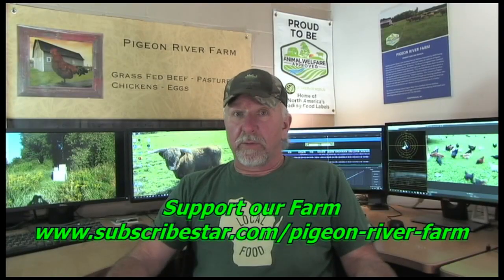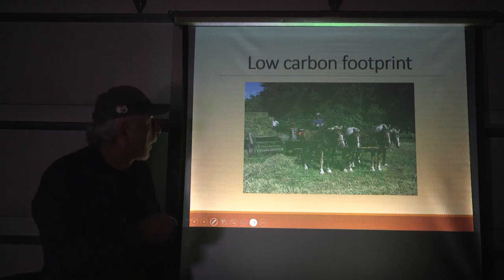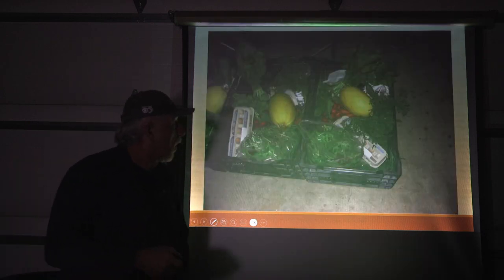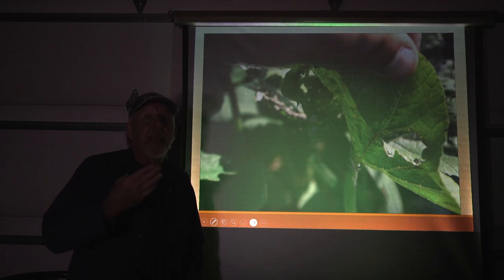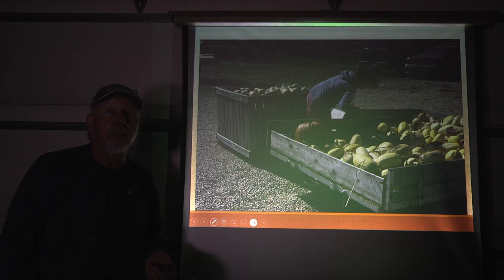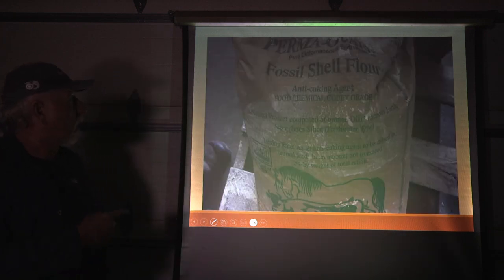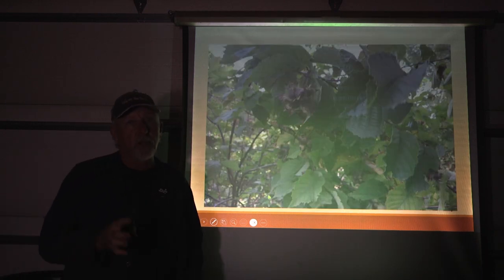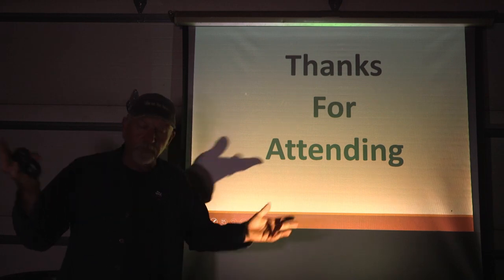Farm Lecture Series Launching an Organic Farm with Profit in Mind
👨‍🌾 Welcome to the Farm Lecture Series! 👨‍🌾

In today's installment, we're diving deep into the world of Organic Farming & Soil Management. Join us as we journey through the evolution of our own organic farm, showcasing real-world examples from our years focusing on vegetable crops and responsible soil stewardship.

What You'll Learn:
🌱 The fundamentals of soil science: How to understand your soil type and what it means for your crops.
🌾 Organic certification: A step-by-step guide, from choosing an agency like OCIA to understanding the USDA requirements.
🚜 Farming strategies: Real examples of effective crop rotation, pollinator management, and even lessons from our Amish neighbors.
⚠️ Critical Dos and Don'ts: What to be aware of when moving towards commercial organic farming to avoid penalties and legal consequences.
🐝 The importance of pollinators: How to attract and keep them, and why they're vital to the organic farming ecosystem.
🍏 Picking the right crops: Tips for labor-efficient crops, growing in high tunnels, and more.
Timestamps:

0:00 Introduction
2:15 Understanding Your Soil
7:30 The Organic Certification Process
15:25 Effective Crop Rotation and Pollinator Management
23:40 Legal Requirements and Consequences
30:10 Importance of Pollinators
36:25 Picking the Right Crops
45:15 Conclusion
If you're passionate about organic farming or just getting started, this video is for you! We share hard-won wisdom from years in the field (literally!) to help you make informed decisions for your farming enterprise. 🛎️